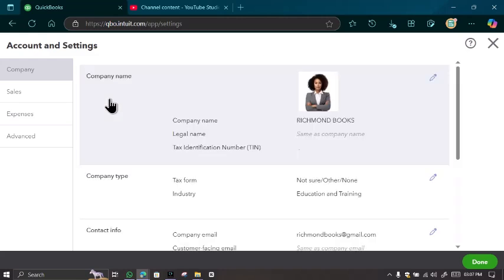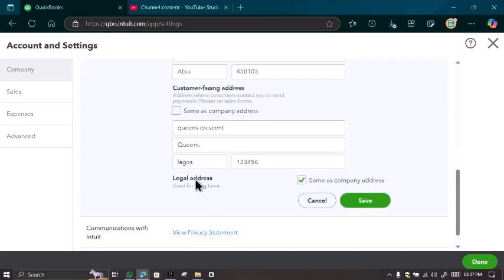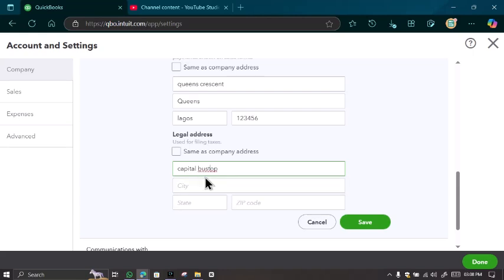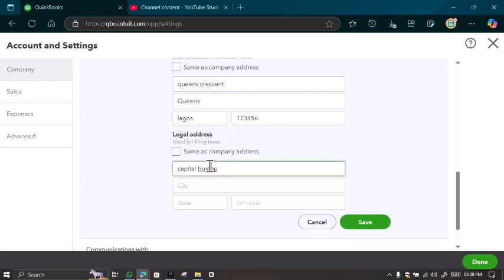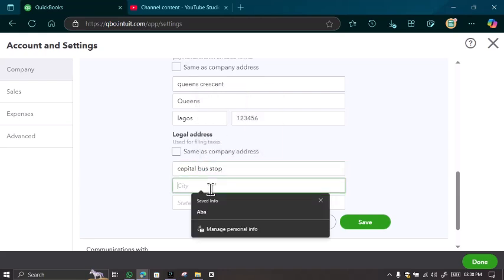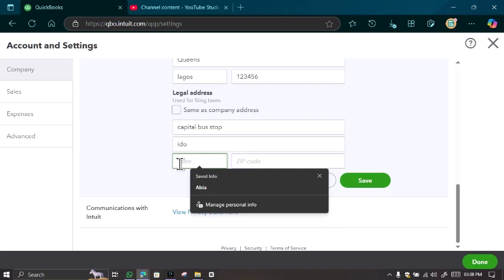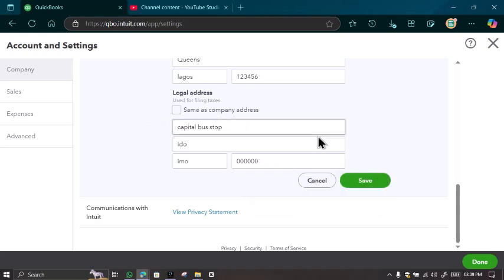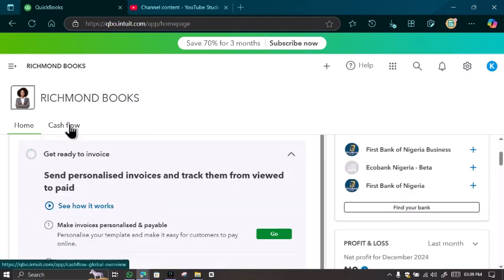HOW TO ADD TAX LEGAL ADDRESS ON QUICKBOOK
In This Video, you will learn about HOW TO ADD TAX LEGAL ADDRESS ON QUICKBOOK